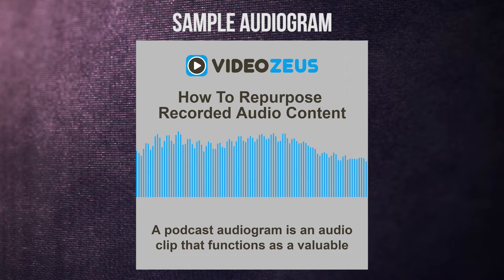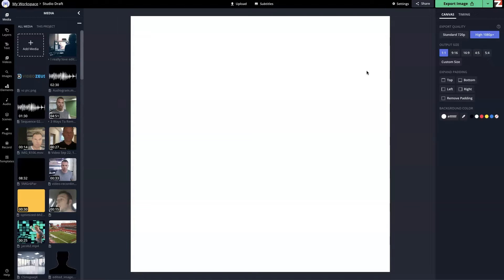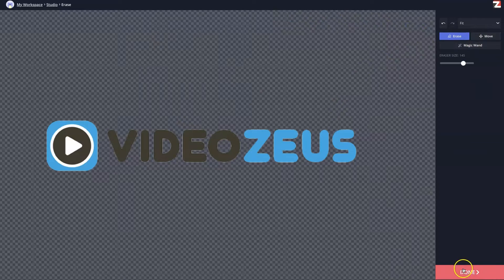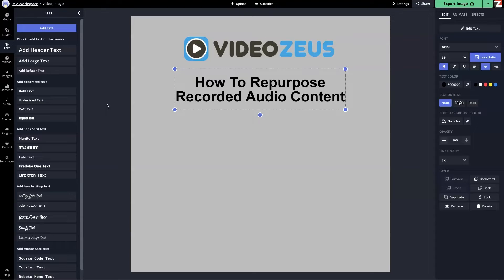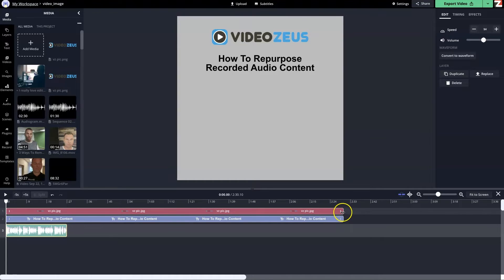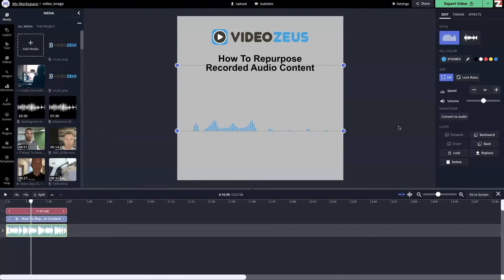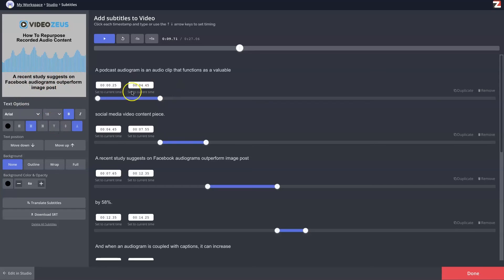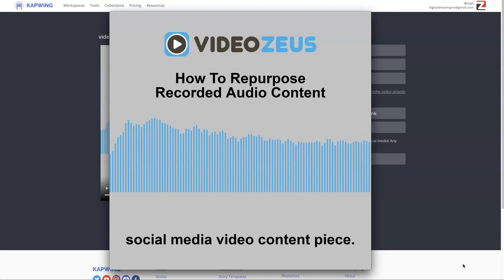How To Make Audio Waveform Video for FREE in 2022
In this video, I'll show you how to make an audio waveform video for free in 2022. These audio waveform videos is also called an audiogram. It's basically an audio or video clip that functions as a valuable social media promotional content piece. It allows you to convert recorded audio into a valuable piece of content for something that would otherwise have no face value.